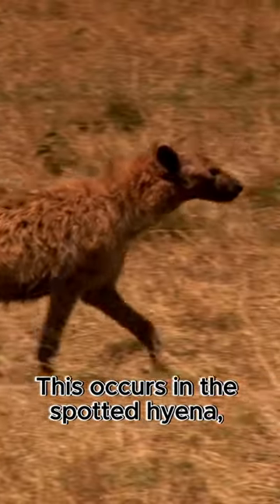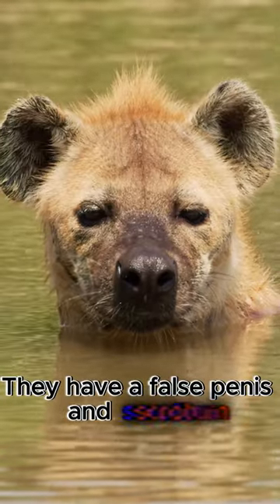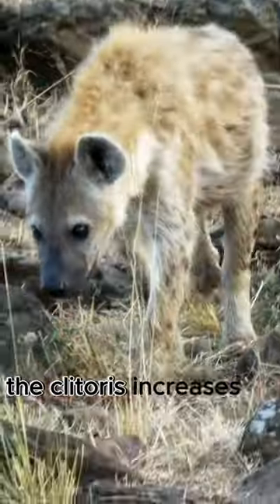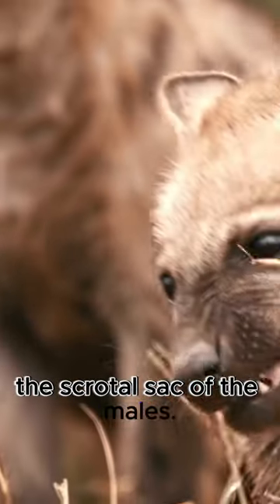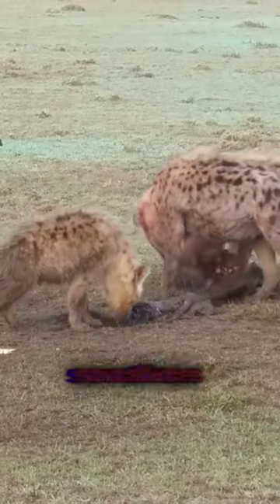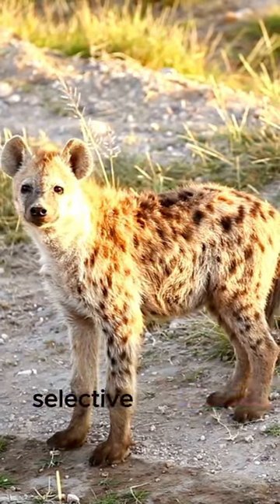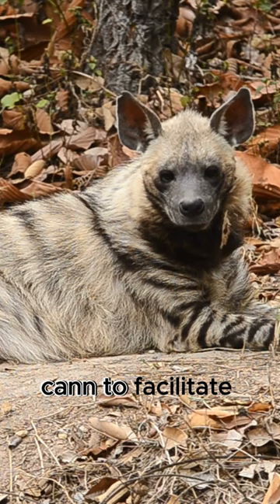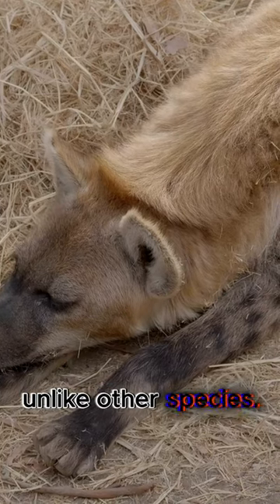Why Female Hyenas Have Pen*s?